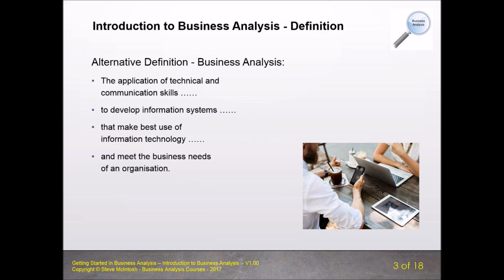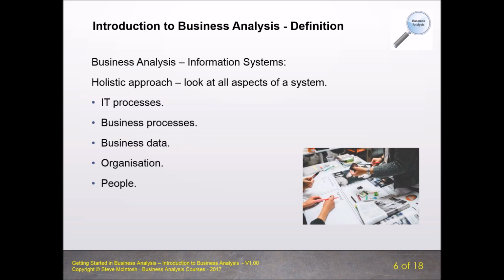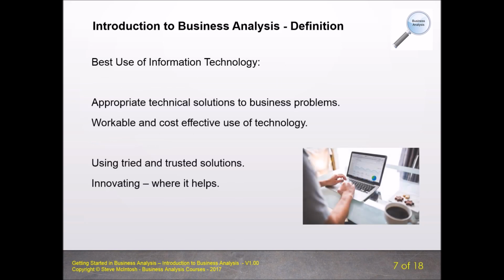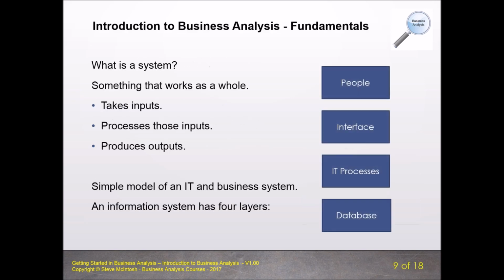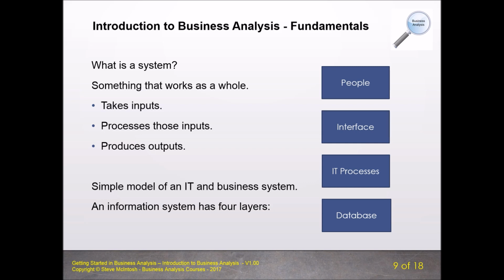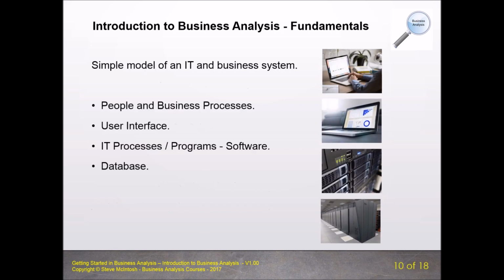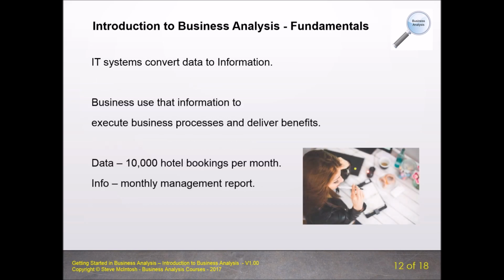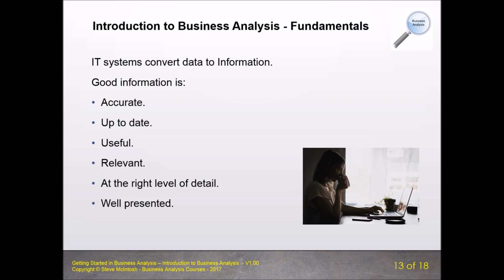Introduction to Business Analysis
Introduction to Business Analysis. If you are interviewed for a trainee/junior BA post or internship - one question you may be asked is "What is your understanding of Business Analysis?". This video will help you to answer that question convincingly.

You will learn what business analysis is, why it is important and some of the fundamental principles :
Definition of Business Analysis.
Business Requirements.
Fundamentals Of Business and IT Systems.
Business Data and Information.

This video is part of the course - Getting Started in Business Analysis.

Your tutor - Steve McIntosh - a BA with a professional career in IT that started in 1986. Living in St Ives Cornwall UK - passionate about helping you to advance your career.
If you need any help with anything - just let me know.
Additional materials available to help you with this topic - key point notes , slides and exercises.

You can find lots more on my Getting Started in Business Analysis Training Course on Udemy - including more videos, key point notes and practice exercises. Some of the course sessions are free - so take a look.

I hope that you enjoy this and find it useful - you will learn some new skills to advance your career. Any feedback is very welcome.
Get in touch with me if you need any further help with this topic.